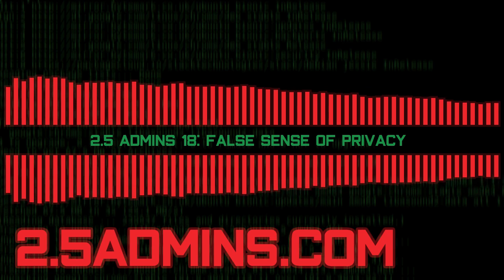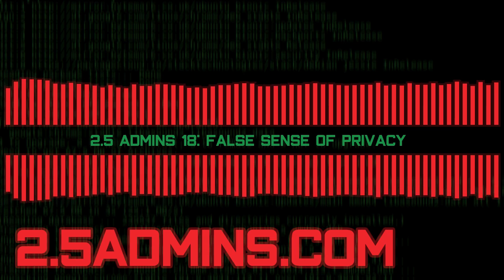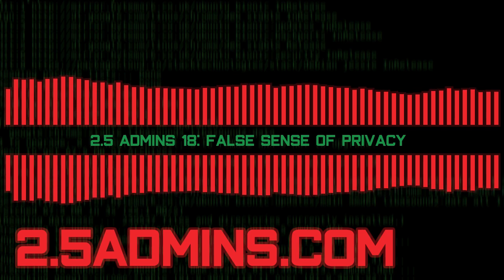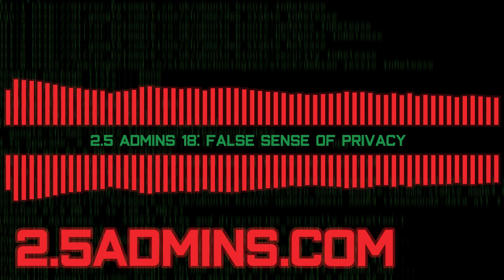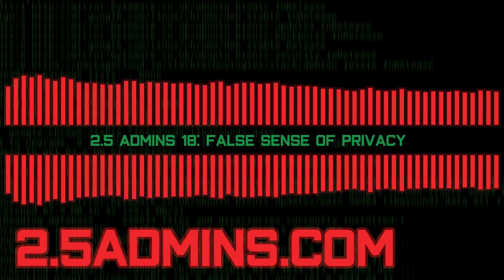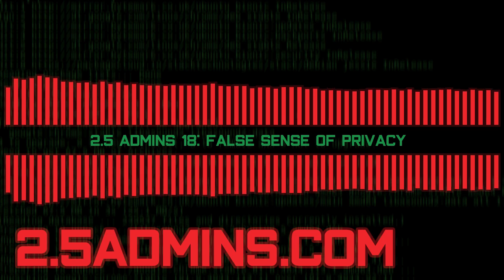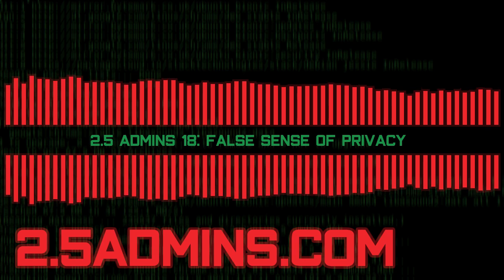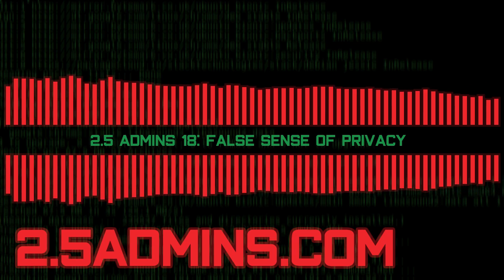2.5 Admins 18: False sense of privacy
Potentially improving DNS privacy, the big new ZFS release, and the best way to automate Linux installations.

TrueNAS from iXsystems

Linode

Simplify your cloud infrastructure with Linode’s Linux virtual machines and develop, deploy, and scale your modern applications faster and more easily. and get started with $100 credit.